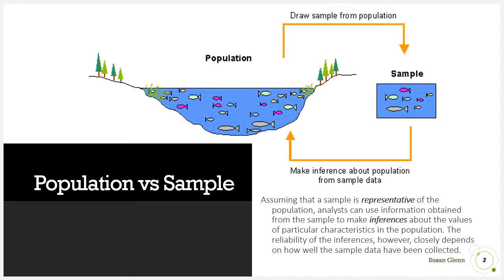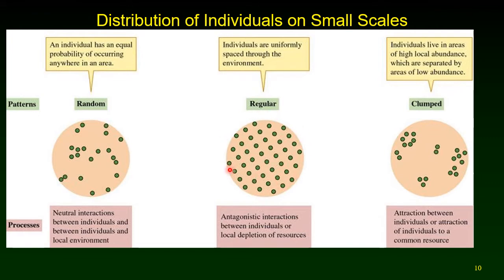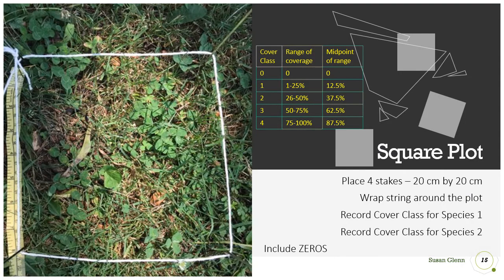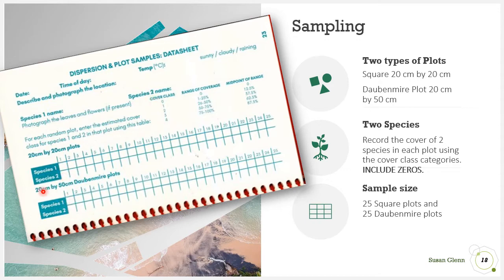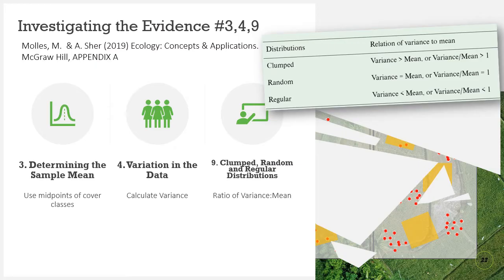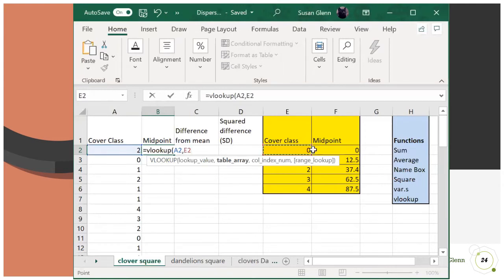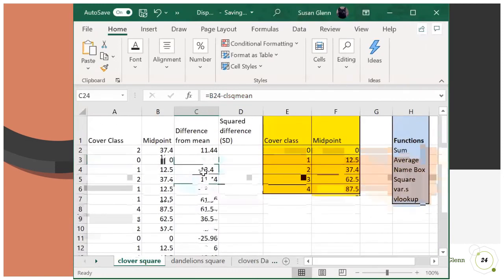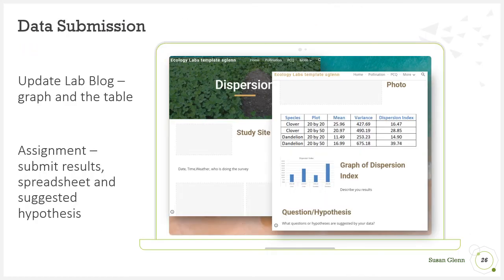Dispersion and Plot Samples Lab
These are the pre-lab instructions for collecting PLOT DATA on herbaceous plants  outside for Susan Glenn's ecology class. It also has the bonus of including how to use the data to calculate dispersion patterns of a population.

We use "Terrestrial Ecology: Outdoor Labs for Students" lab kits
We also use the textbook Molles, M. & Sher, A. (2019) Ecology: Concepts & Applications 8th edition, McGraw Hill.